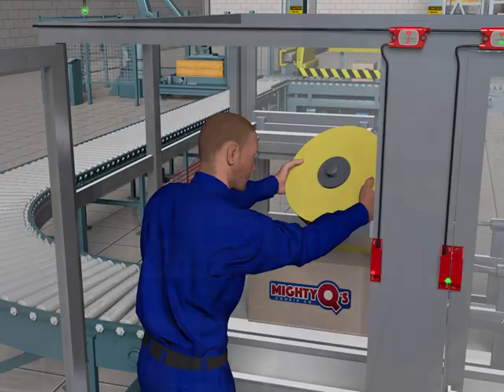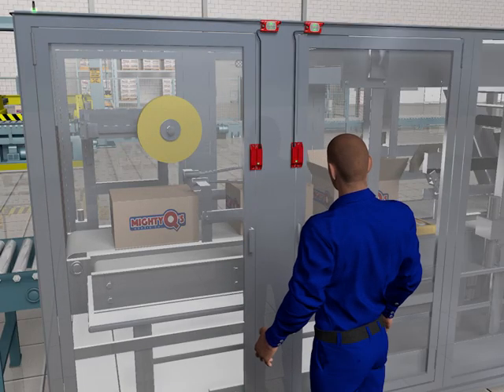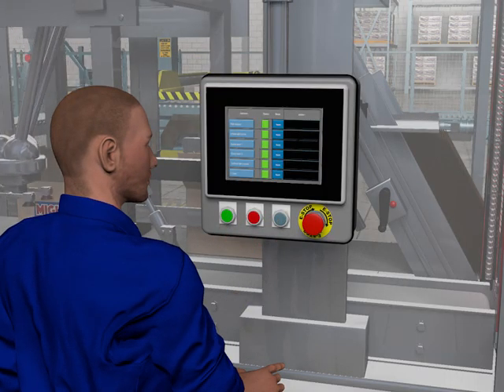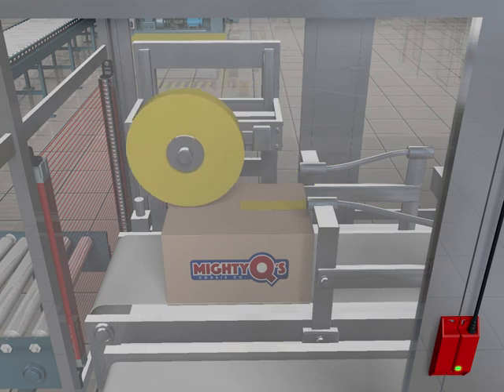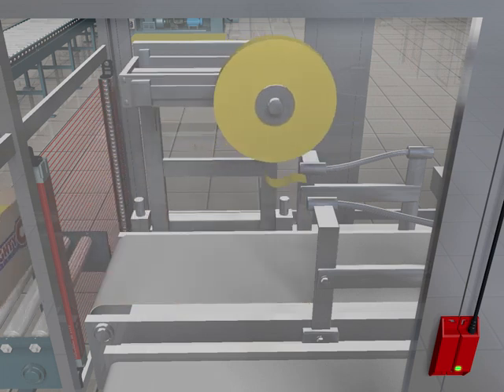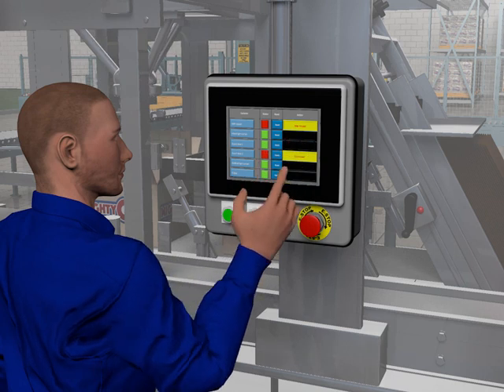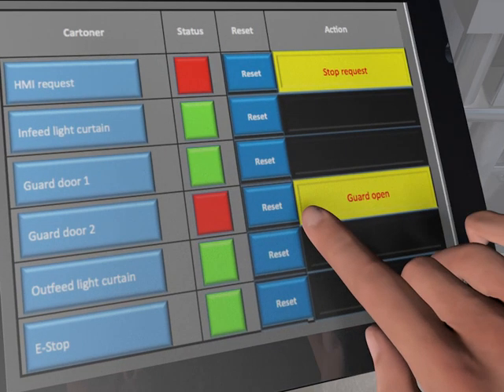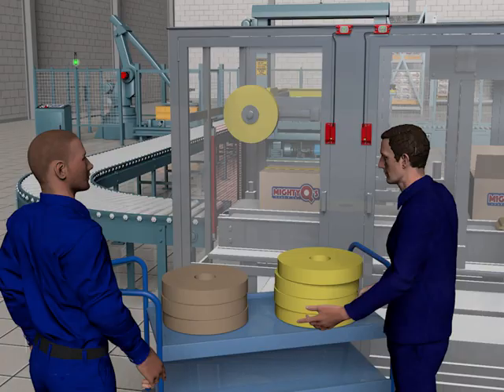Smart Safety: Increase Machine Up-time from Safety Data